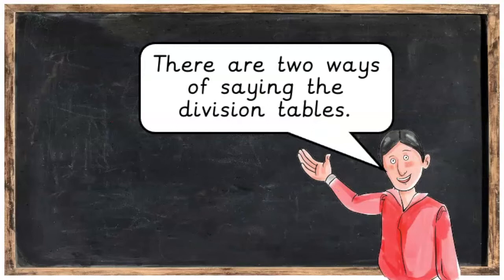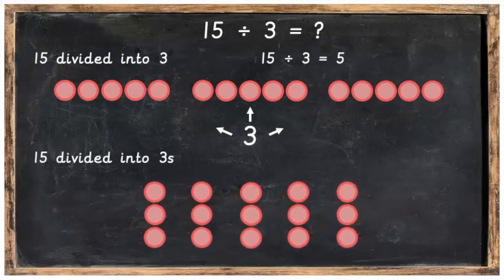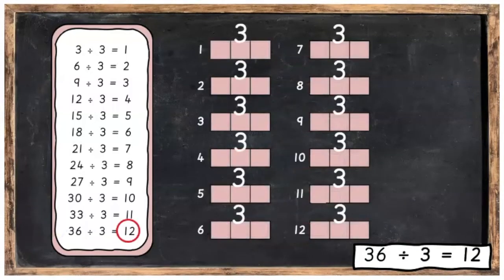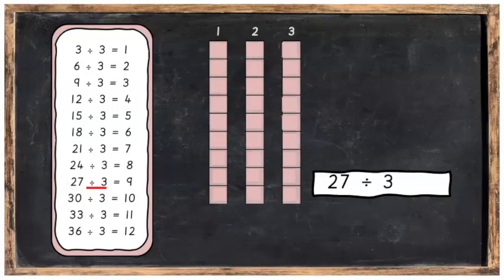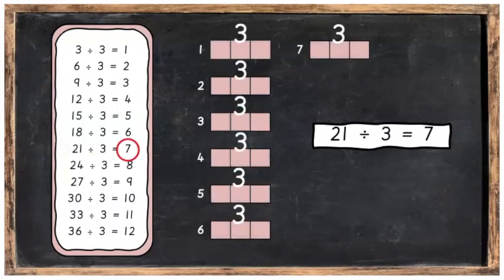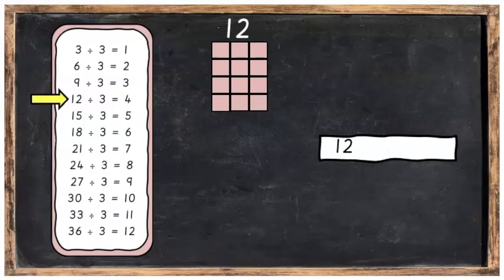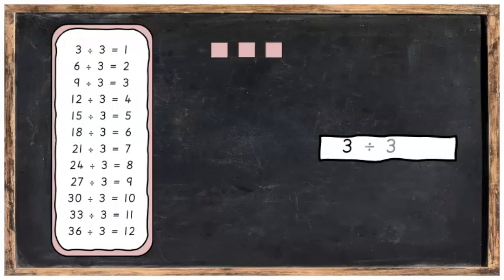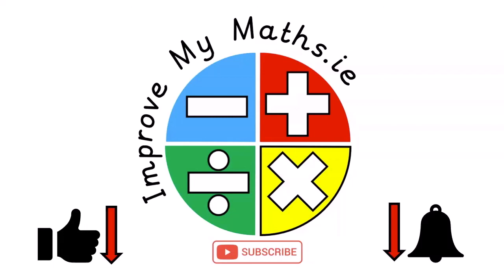03g Understand the 3 Division Tables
This video helps the child to understand what the 3 division tables are, where they come from and how they are made using arrays.

Improvemymaths is a math channel with lessons designed for primary school age children to help them to get better at maths.
for more information (coming soon).